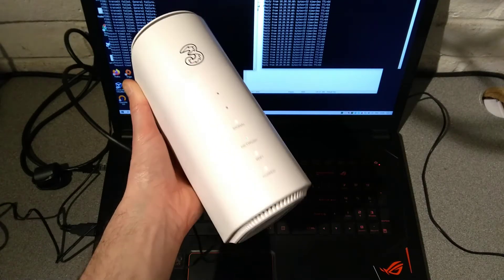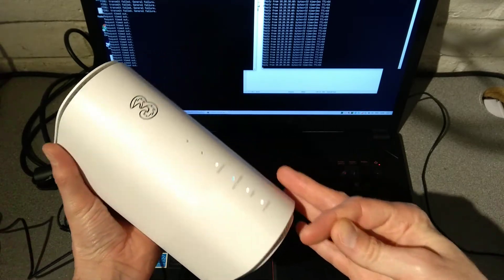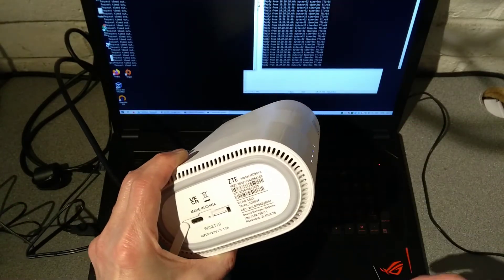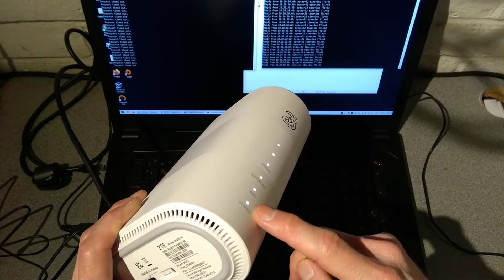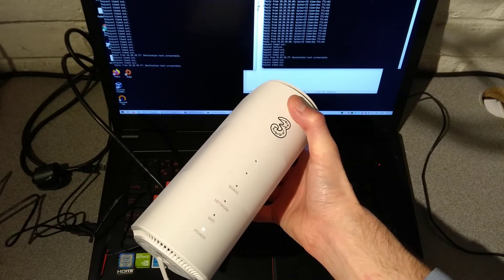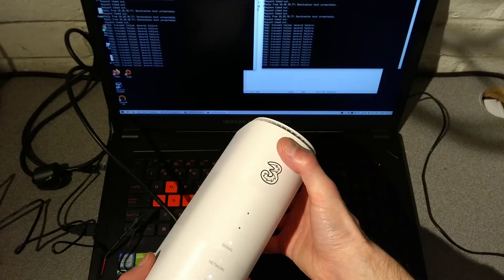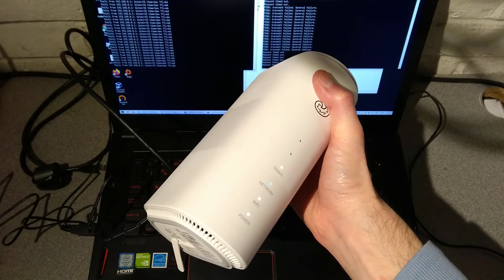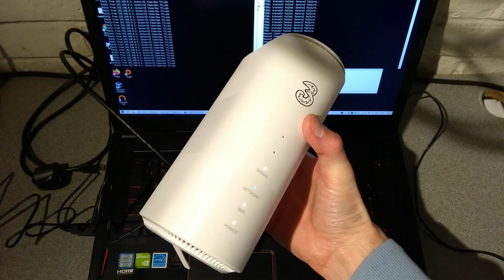How to factory reset a ZTE MC801A 5G Router.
Summary: Hold down the reset button for 10 seconds.
A quick video on how to factory reset the ZTE MC801A 5G/4G ethernet WiFi router.
Shows you how to use a paper clip or pin to reset all the settings on the gateway.

- The web admin interface of the router
- General video showing what is in the box, the lights, manual, buttons and connectors on the router.
- How to bridge mode the router.
- What the USB C port on the router does.